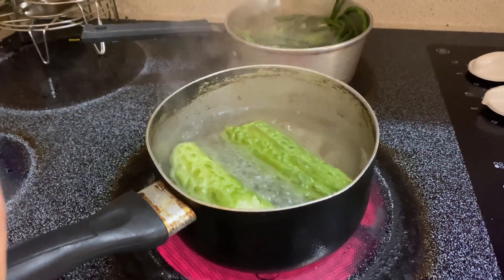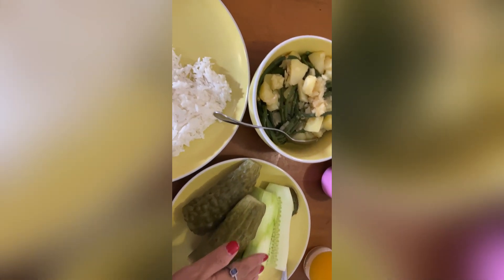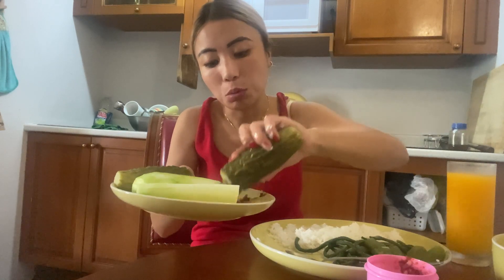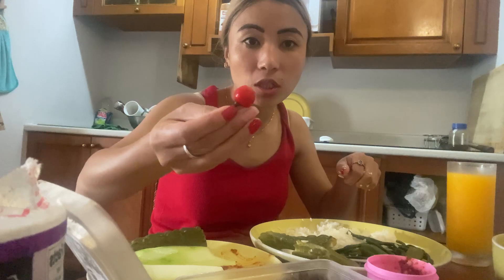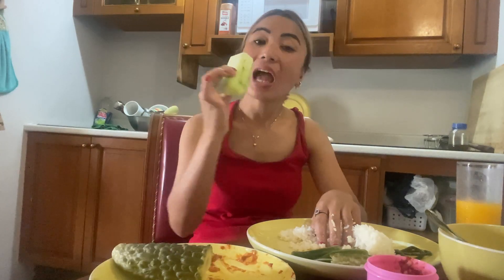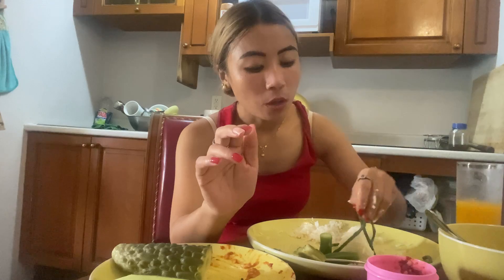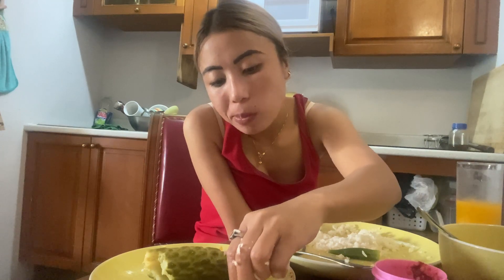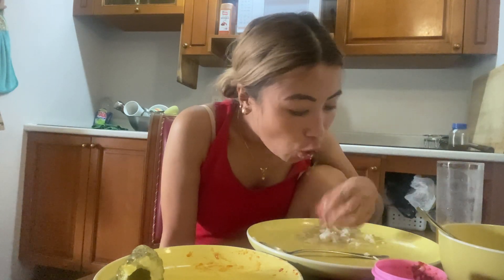Bitte Gourd Mukbang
All healthy food